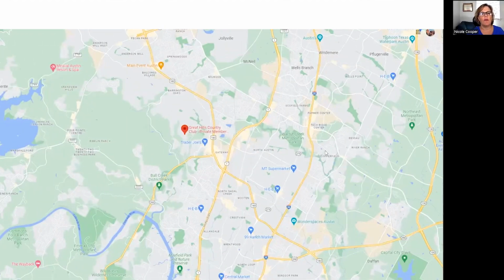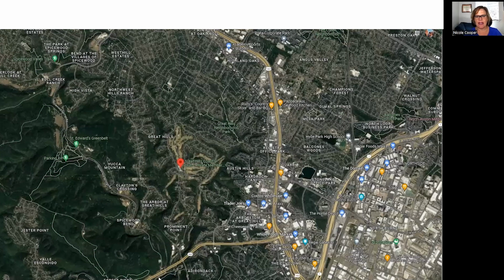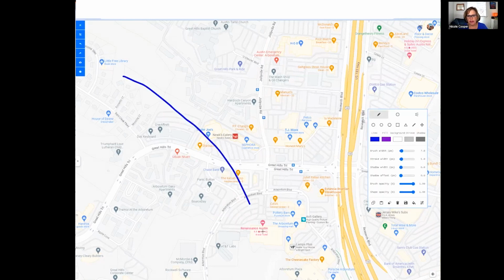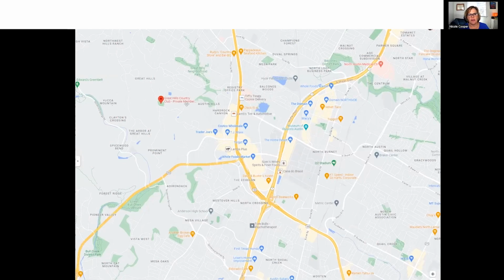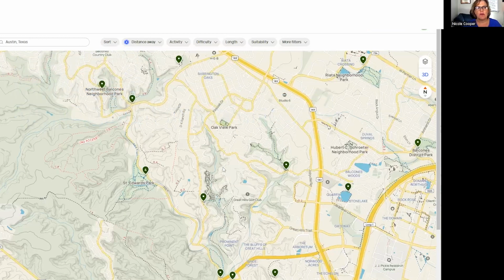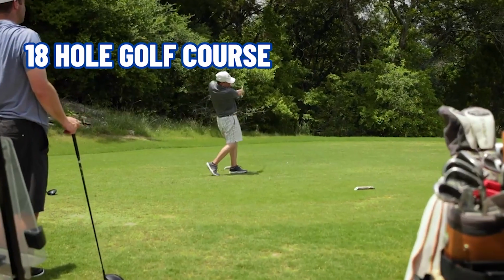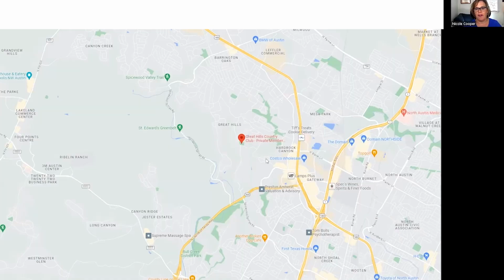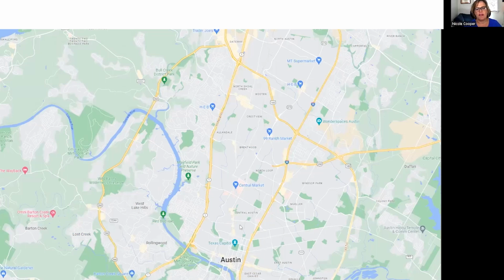LIVING IN GREAT HILLS COMMUNITY: Evaluating The Pros & Cons | What You Need To Know | Austin TX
Are you thinking about moving to Great Hills Community in Austin Texas? Let’s explore what it's like living in Great Hills Community today! So here we are in the heart of Austin TX - the vibrant Great Hills community! I'm sure you're wondering, "What do I need to know?" Well, let's dive right in and start evaluating the pros and cons together. After all, it's your journey, and I'm here to guide you every step of the way.
Great Hills, a hidden gem nestled in Austin, TX, is a community that promises a blend of city life and serene suburban living. Its location is a significant plus, thanks to the proximity to major highways, making downtown Austin easily accessible. The community is surrounded by lush green spaces, which means hiking trails and beautiful parks are just a stone's throw away for those outdoor enthusiasts among you. From top-tier schools for the little ones to an array of shopping and dining options for the grown-ups, Great Hills seems to have it all. But like any community, there are a few trade-offs, but that's what makes life in Great Hills exciting and dynamic. So, let's peel back the layers and delve deeper into the real-life experience of living in Great Hills. Don't miss out on all the juicy details about this one-of-a-kind community. Get ready to immerse yourself in the real Great Hills experience, because trust me, you won't want to miss what's coming next!
If you’re thinking about moving to Great Hills Community in Austin Texas be sure to give me a call, shoot me a text, send me an email, or schedule a Zoom call. I’d love to help you make a smooth move to Great Hills Community in Austin Texas!
00:00 - Intro to Living in Great Hills Community: Evaluating the Pros & Cons
01:54 - Pro #1: Scenery in Great Hills Community
01:46 - Pro #2: Convenient Location in Great Hills Community
03:29 - Pro #3: Good Schools in Great Hills Community
04:05 - Pro #4: Hiking and Community Amenities in Great Hills Community
04:59 - Pro #5: Golf Club in Great Hills Community
05:32 - Con #1: Traffic in Great Hills Community
05:44 - Con #2: Limited Public Transportation in Great Hills Community
06:05 - Con #3: No Gated Area in Great Hills Community
06:20 - Con #4: Limited Nightlife in Great Hills Community
06:54 - Wrap Up to Living in Great Hills Community: Evaluating the Pros & Cons
🤔Thinking of Moving to Austin Texas?
If you want to know everything about eating, sleeping, working, playing, the good, and the bad of living in Austin Texas, then subscribe▶ and tap the bell🛎 for notifications so you can be the first to know about the current market in Austin Texas. 😁

We get calls and emails everyday from people just like you, looking for help on making their move to Austin Texas and we absolutely love it.😍 Give us a call☎, shoot us a text📝, or send us an email📨 so we can help you make a move to Austin Texas.🤠